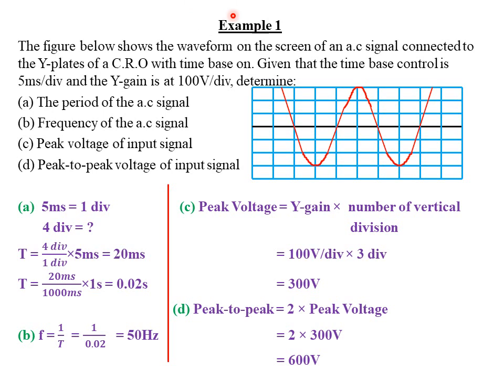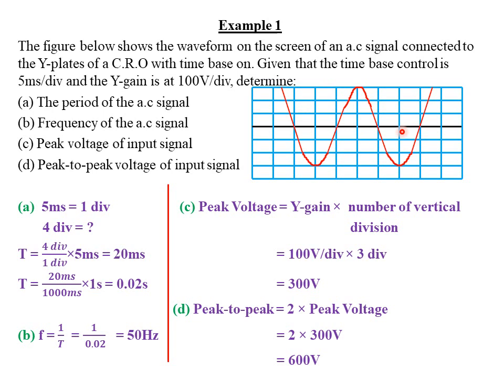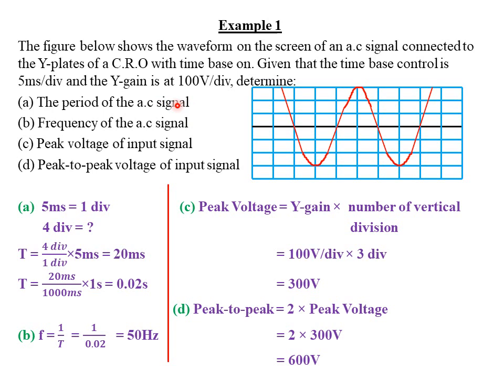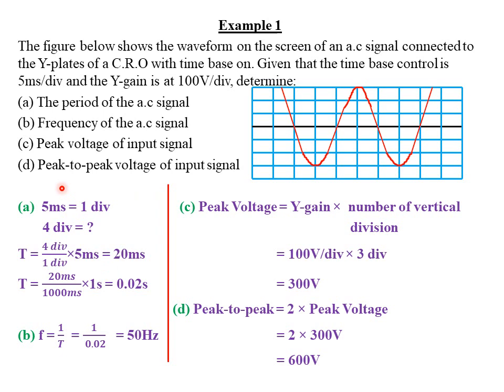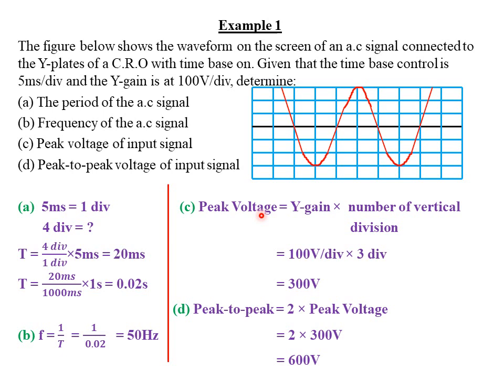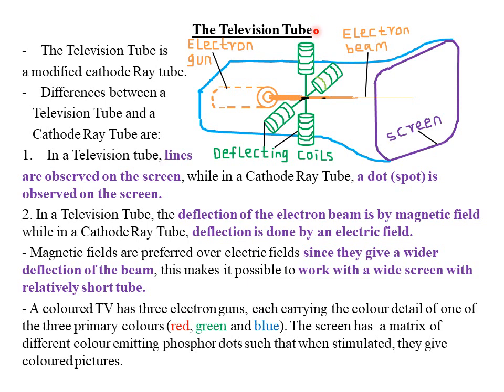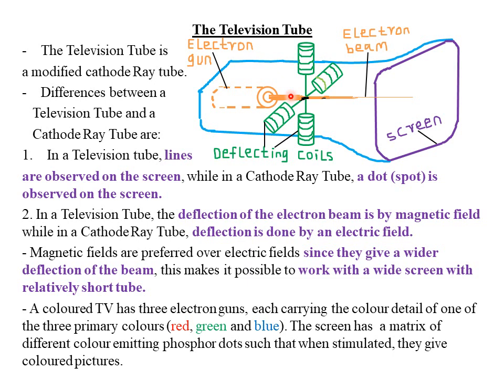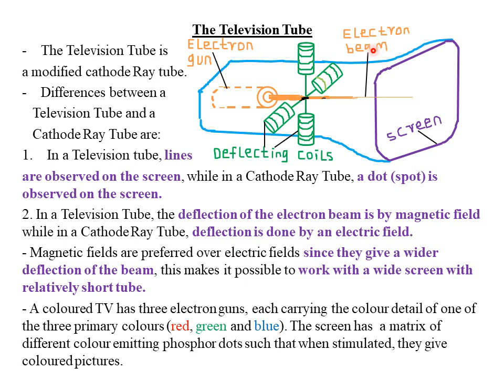CATHOD RAYS AND CATHODE RAYTUBE: LESSON 4